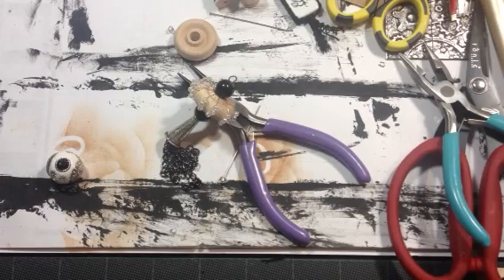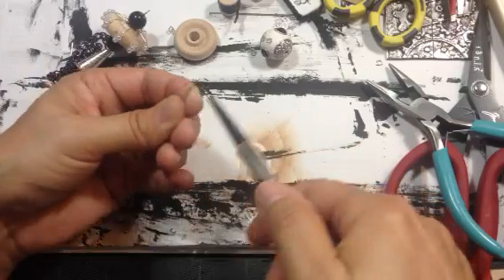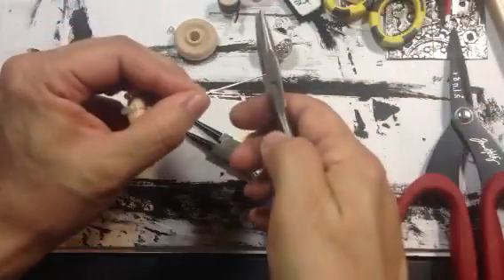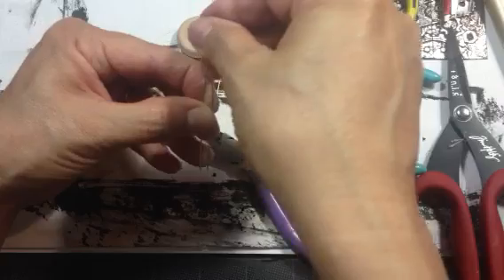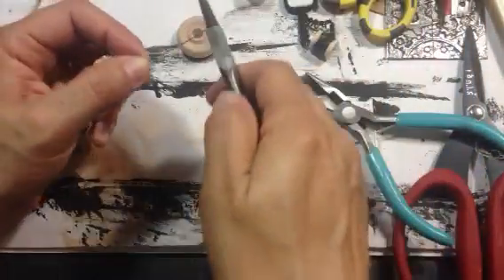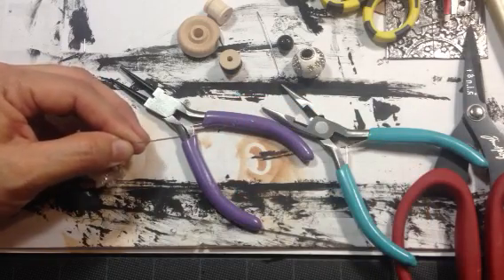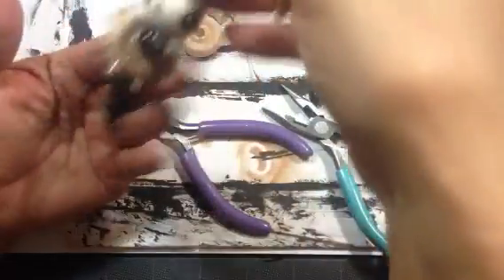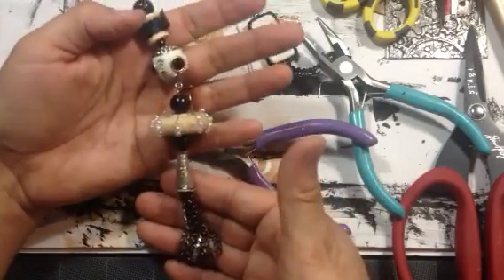"Arti" Charm-My Design part 2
Hi everyone,
this is part two of my charm, so you may want to see part one first.  This was fun to make and you also get to see how many different things you do to get something you are trying to make come out like you envisioned it.  Have fun creating your own.
Lorraine